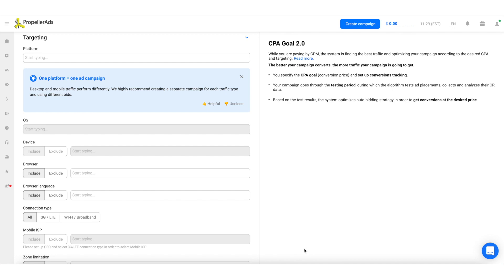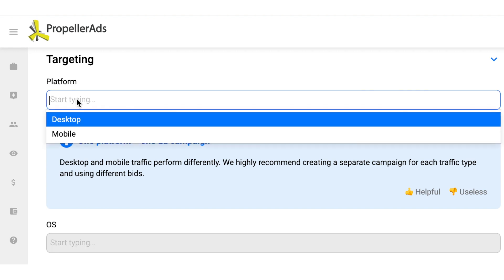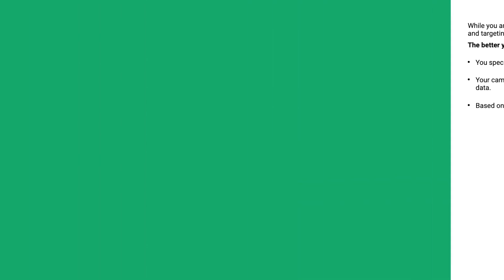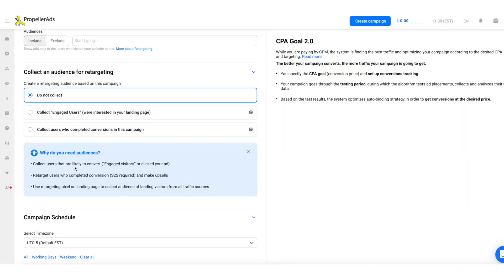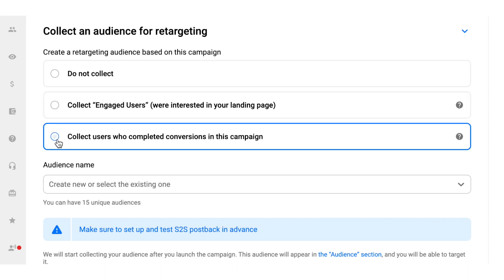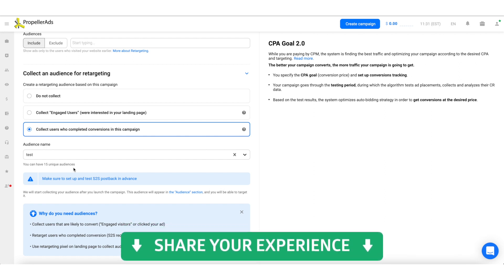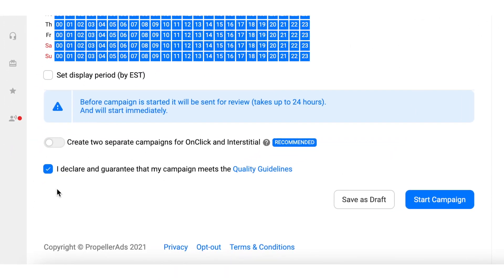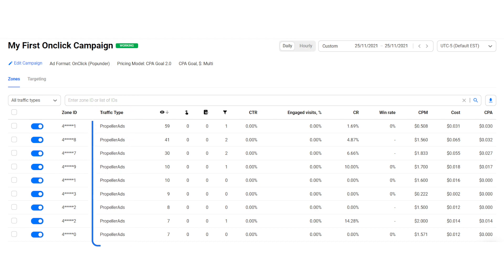Part 3. Launching your first Popunder Campaign with PropellerAds. Targeting, scheduling & stats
We’ll also see how you can collect and segment audiences for retargeting, and choose the user engagement level.
And of course we’ll also go over how you can schedule, and check the stats of your campaigns.

Timecodes:
0:25 Step 6. Setting up targeting
1:25 Step 7. How can you collect the best-performing audiences?
3:25 Step 8. Campaign schedule
3:47 Step 9. Terms and conditions
4:05 Step 10. First results

2) Retargeting Converted Audiences: Are These The Verticals You’re Looking For?